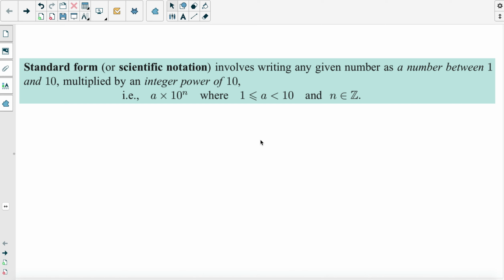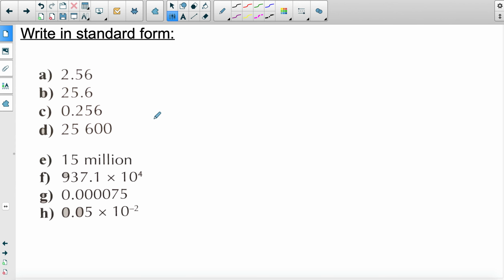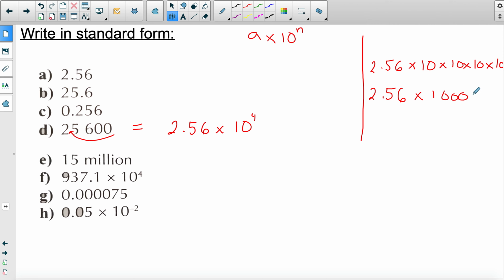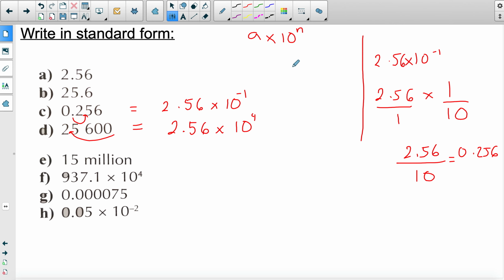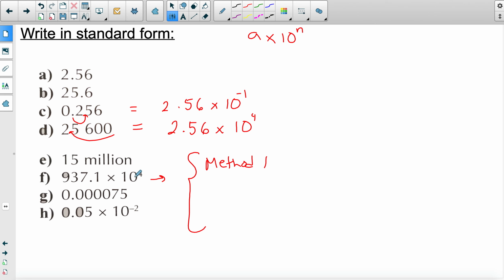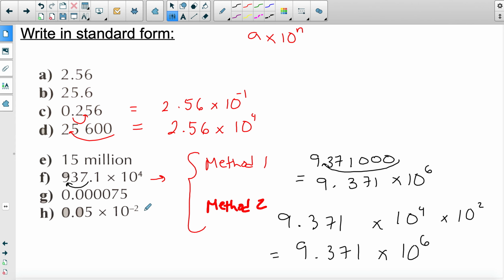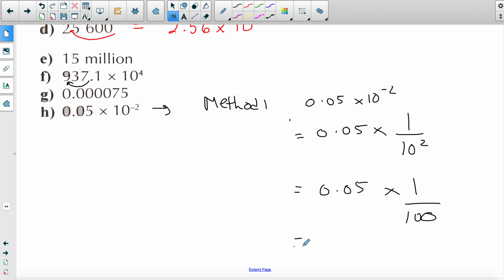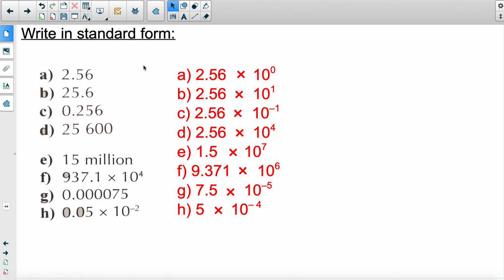Standard Form 1: Writing in Standard Form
First part of standard form videos.
This video explains how to write numbers in standard form.